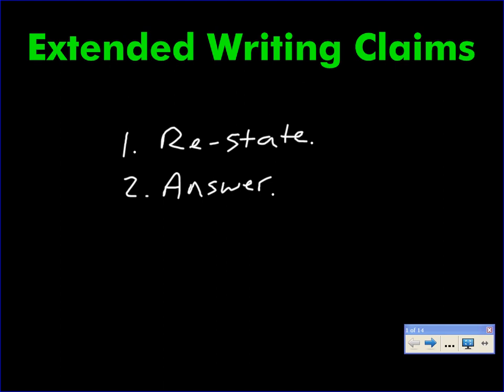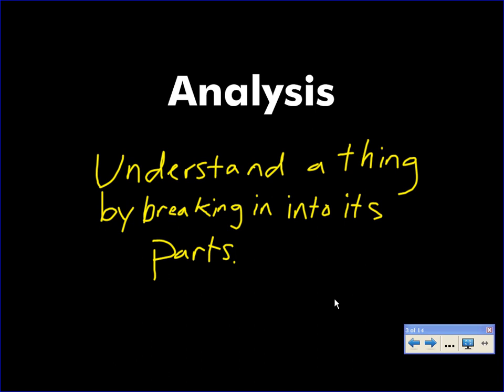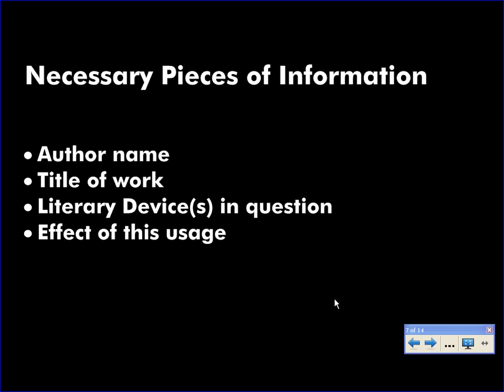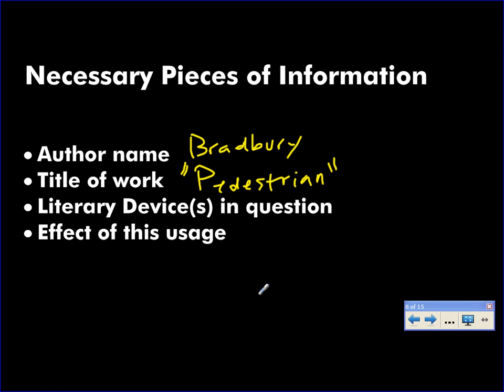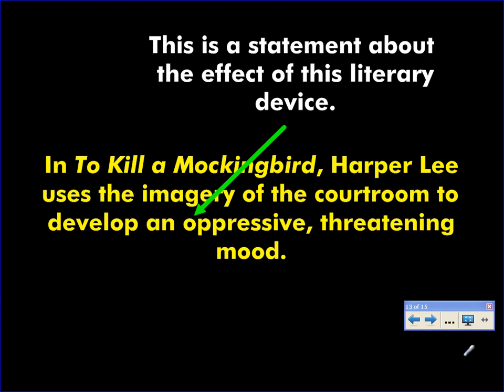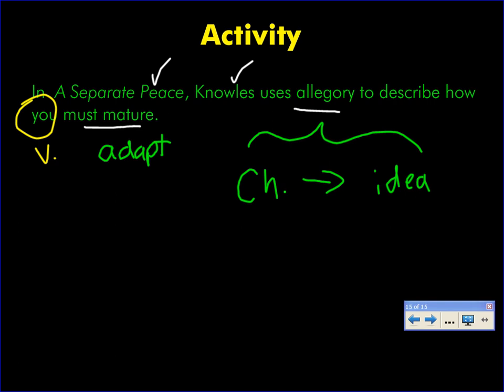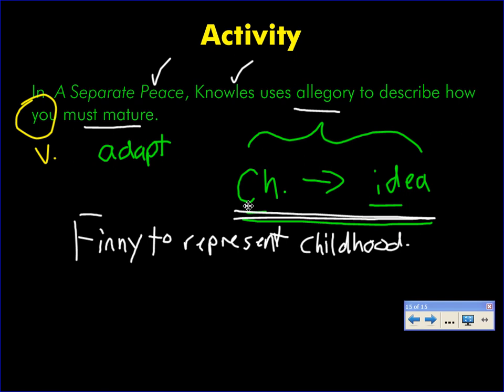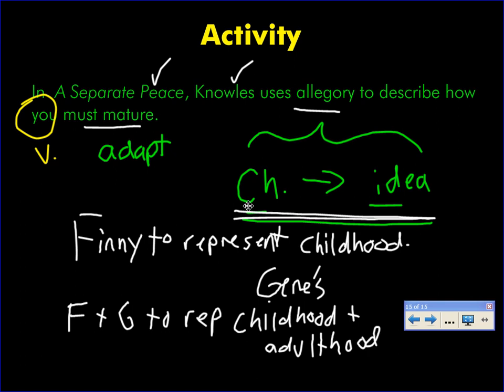Writing Literary Analysis Claims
This discussion focuses on literary analysis claims, sentences that focus analytical writing.  In this discussion, the class explores the four parts of such a claim, its purpose, and some guidelines on how to write it effectively.